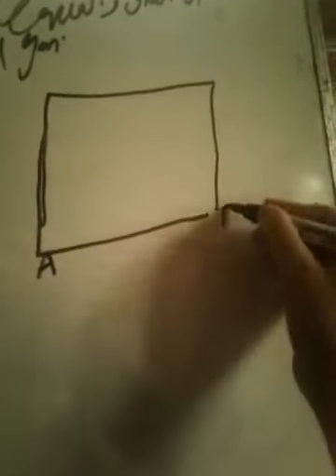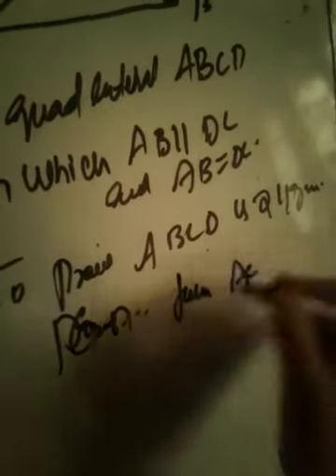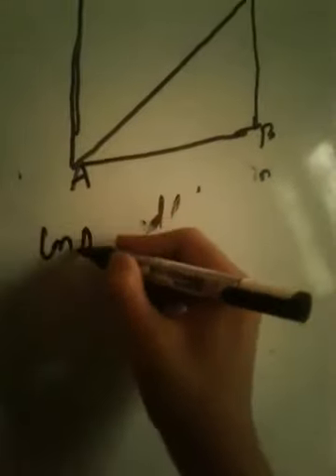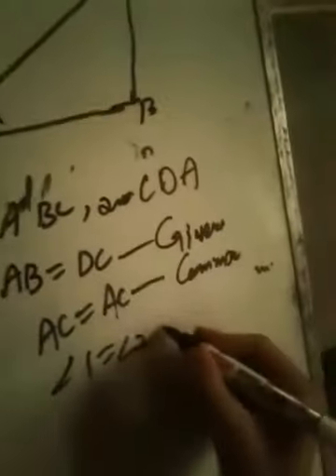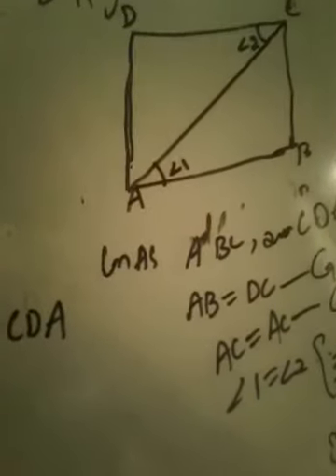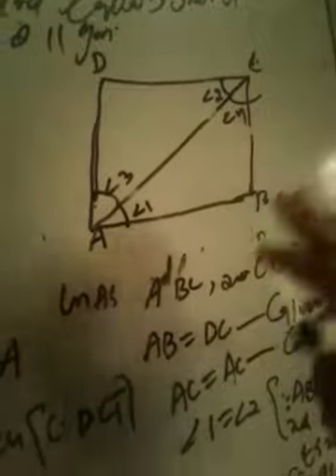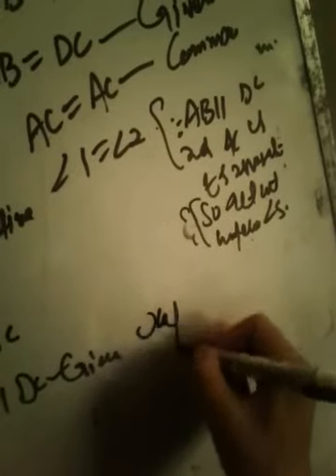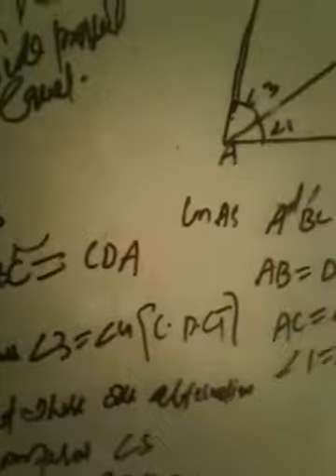21 July 2020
Theorem 8.5 (proof)